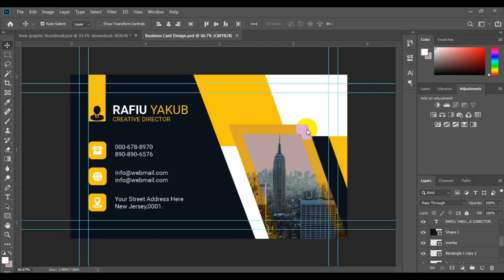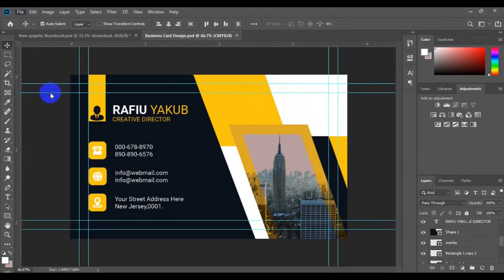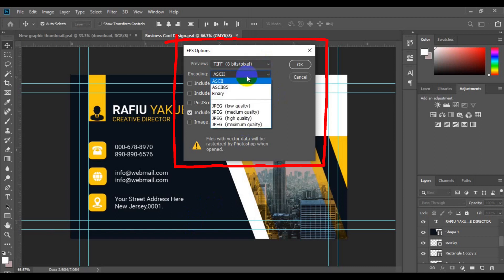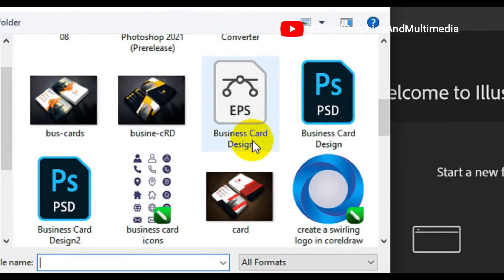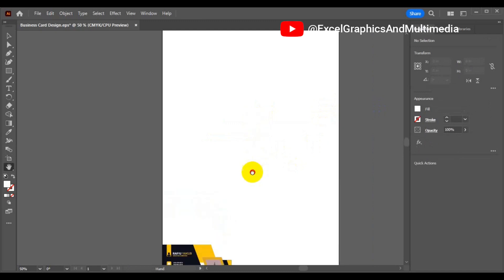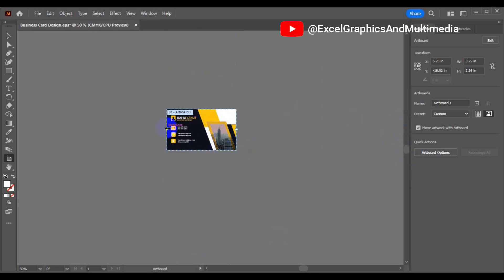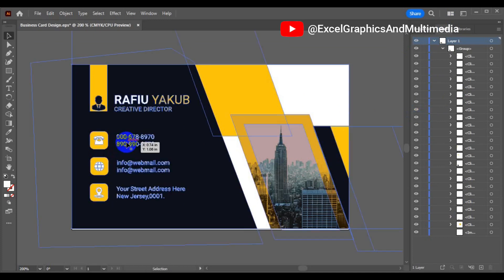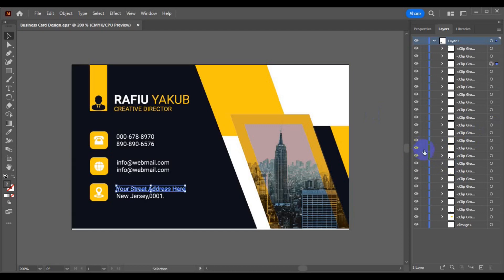How To export PSD to illustrator with All Layers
In this video you're going to learn How To export PSD to illustrator with All Layers in less than 5minute tutorial, kindly watch the video and see how to export your Adobe Photoshop to illustrator with all Layer.